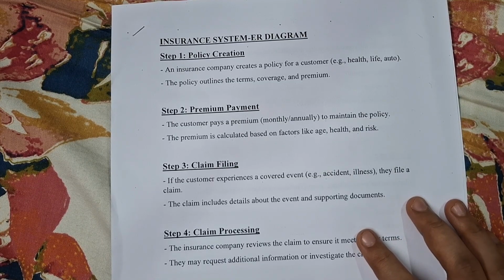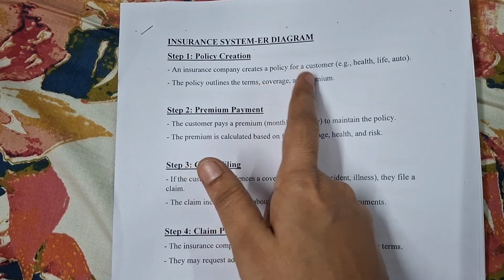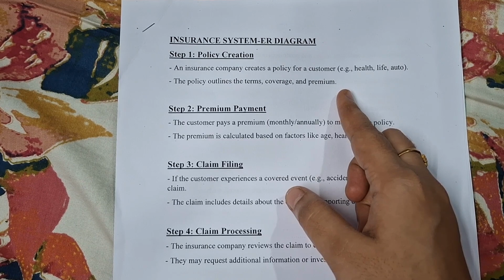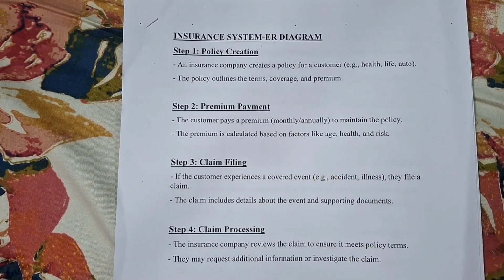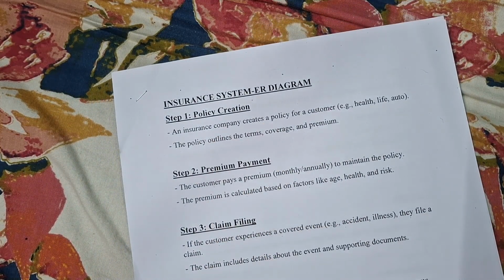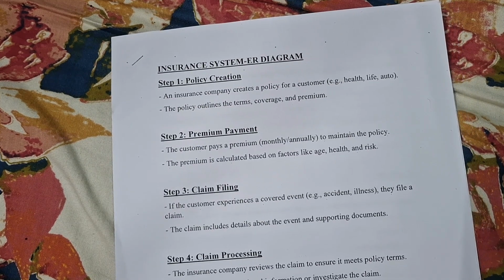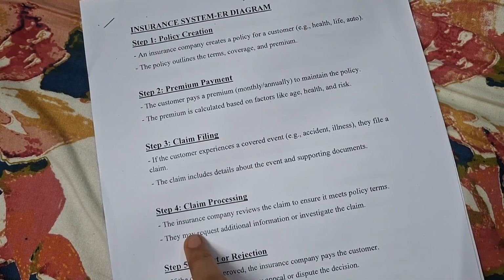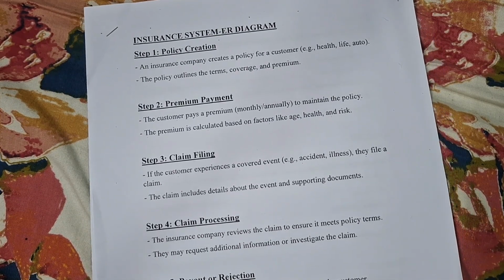How to draw ER diagram for insurance system?(Dbms)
3)Er model-Types of attributes-part 3(Database Management System)